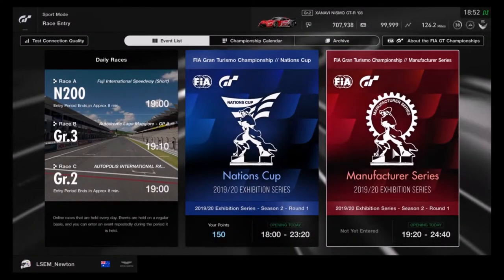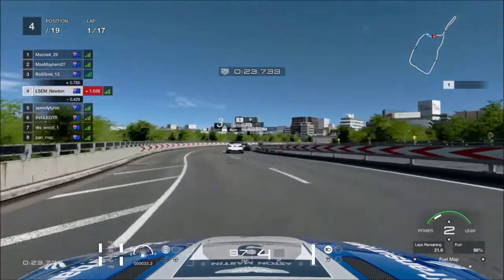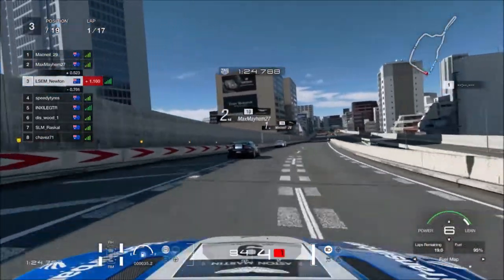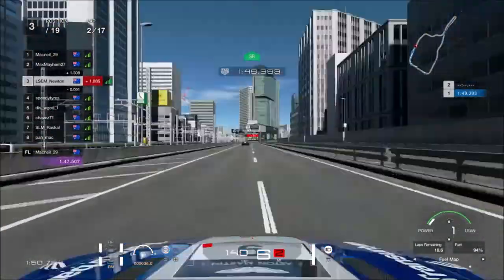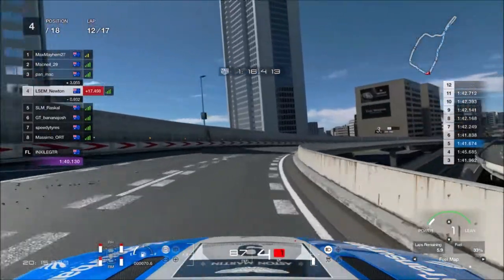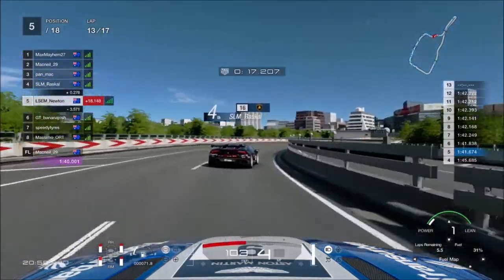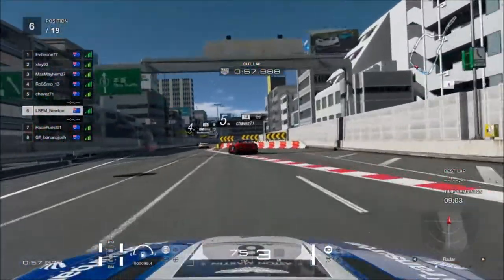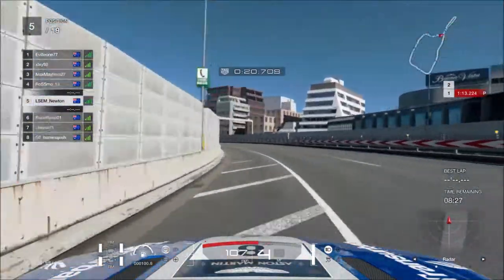Gran Turismo Sport - The Tokyo Nightmare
Back with some more FIA racing, copping some absolute carnage at Tokyo Expressway!

Xbox gamertag: LSEM Newton
PSN ID: LSEM_Newton